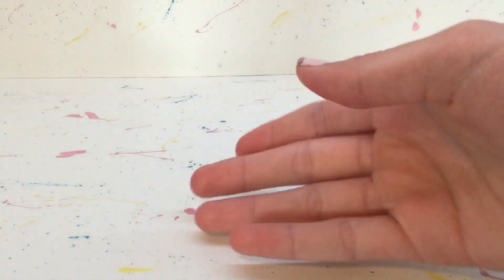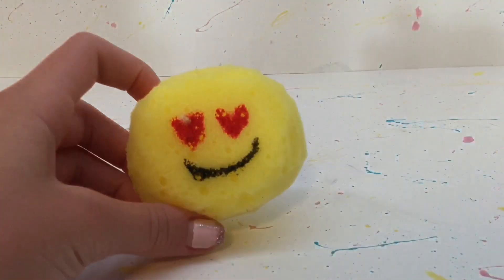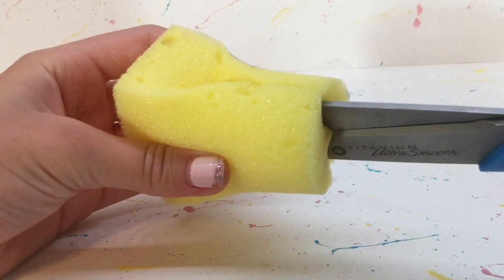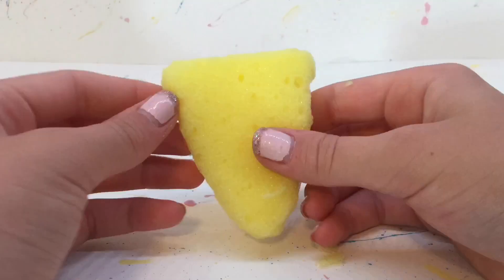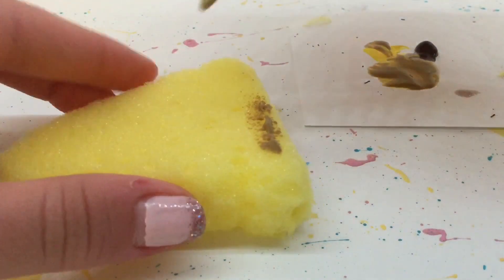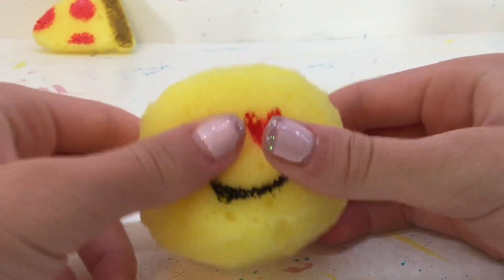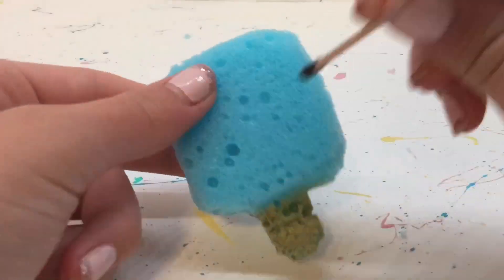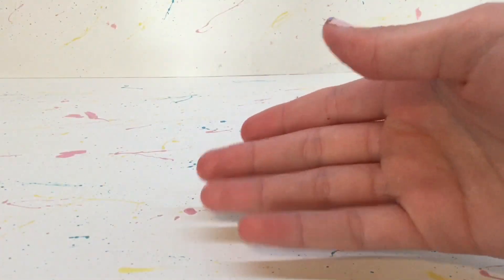Easy and Affordable DIY Squishies using a Sponge! (No Memory Foam or Puffy Paint)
Hi Everyone! Today I'm showing you all how to make some simple and affordable squishes/stress reliever using a sponge! The squishes I made are not very slow rising, but in stores you can find more sow rising sponges than the ones I purchased!